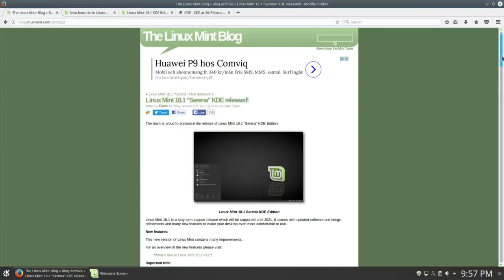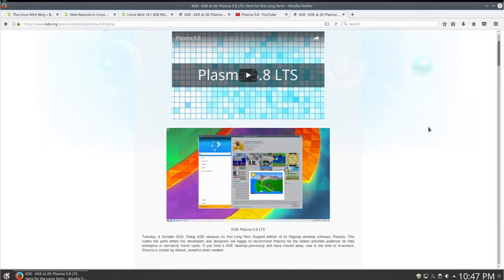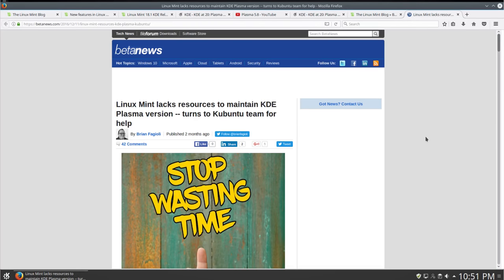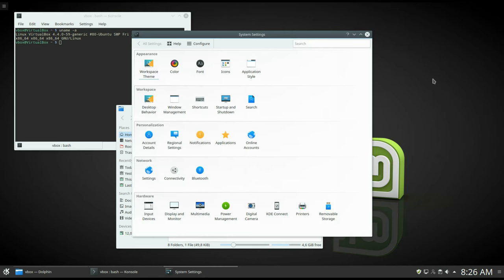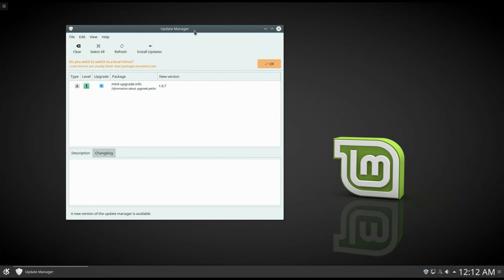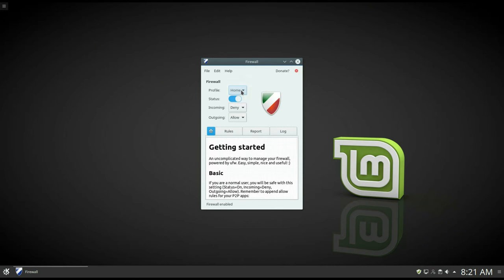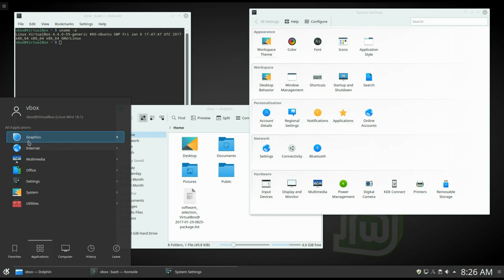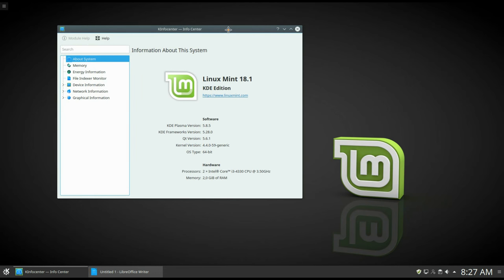Can Linux Mint 18.1 KDE be great again?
Linux Mint 18.1 KDE Edition with Plasma 5.8 is finally released!

Unfortunately, the previous release with Plasma 5.6 was not very successful. Many users reported it to freeze randomly and it did not feel as stable as Linux Mint should be.

Has Plasma 5.8 changed the situation?

I have been using this system since yesterday. And it feels very promising. Definitely more stable than previous version with Plasma 5.6. It is not as fast as Arch Linux which is my main home system, but Linux Mint has never been the fastest. I like Linux Mint for is reliability and ease of use. It is the system I would install on my main production machine where I just need a system that works and doesn't need much maintenance. Currently, it is Linux Mint 17.3 with KDE 4, but after more testing time I might replace it with Linux Mint 18.1 KDE with Plasma 5.8.

What do you think about Linux Mint 18.1 KDE with Plasma 5.8?